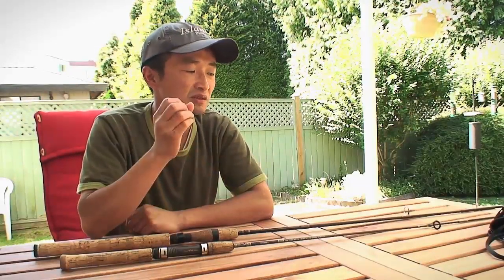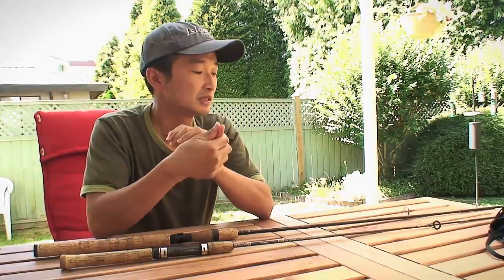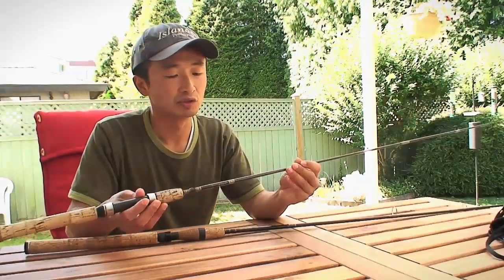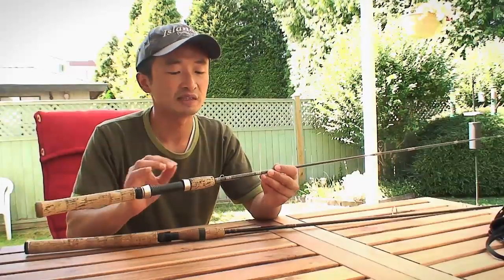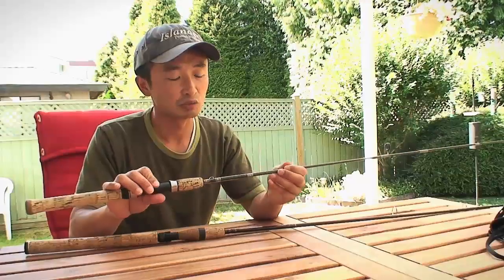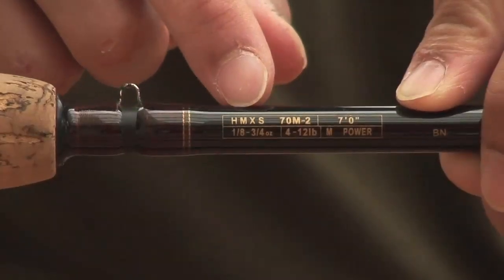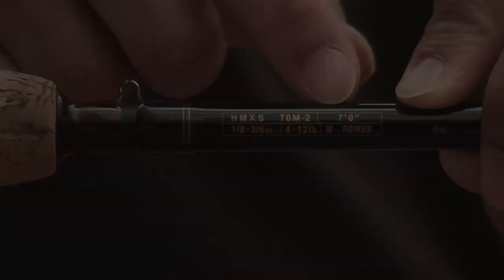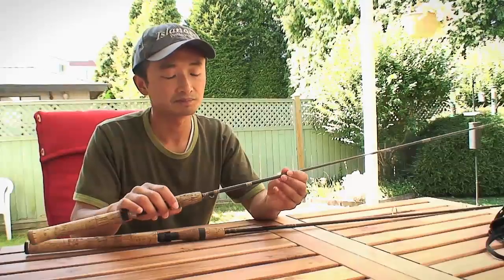How to fish: Choosing a spinning rod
Two commonly used spinning rods in British Columbia are discussed in this episode.

Camera: Nina Manique
Editing: Rodney Hsu
Copyright: Fishing with Rod Production